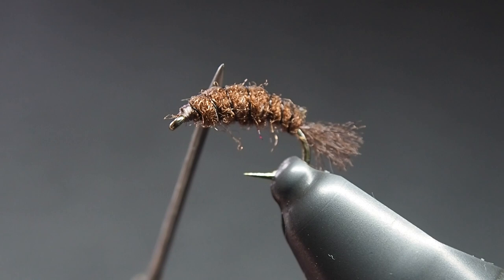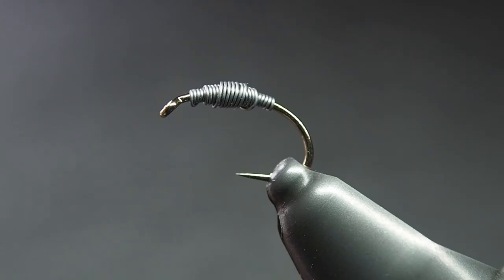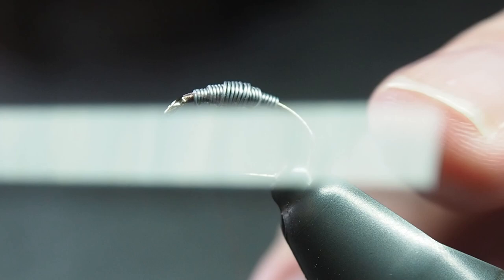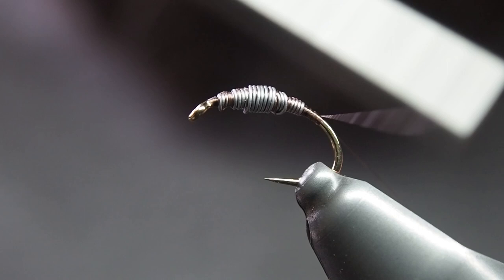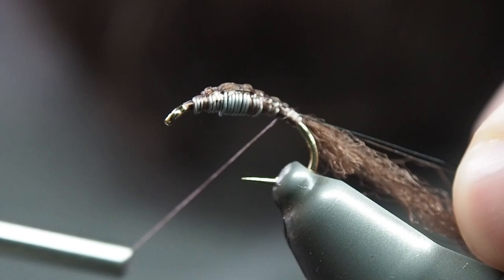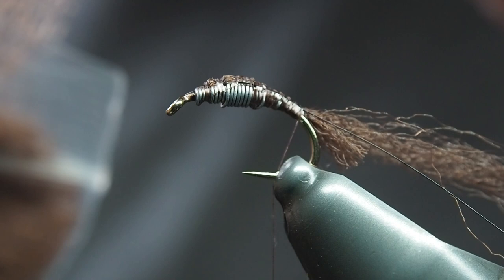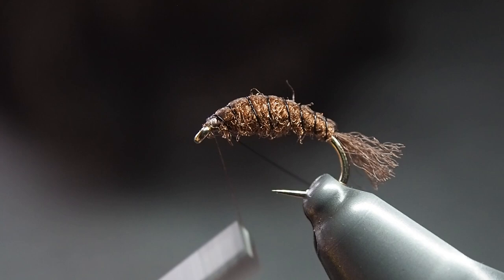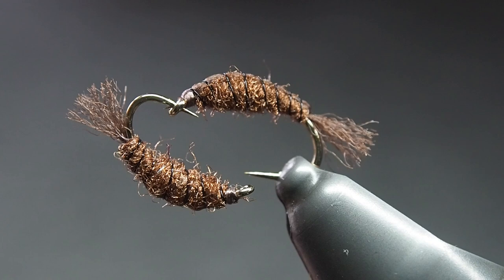Sinking Snail: Fly Tying Step by Step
A quick little video for a snail pattern I was asked to tie up. While I have not fished this yet myself the person who had me whip it up had some results that are quite promising. I have filmed this in a size ten but think going smaller sizes will be more productive here in New Zealand where a lot of our aquatic snails are quite small. The size ten is a lot easier to film so for demonstration purposes have tied it here a bit bigger. I will be aiming to fish this below a dry fly on some of our lakes and dams around weed beds. That being said I think it has enough going for it be fished as a standard nymph on our rivers as well and could potentially be taken for a range of small insects.

Happy Tying Everyone

MATERIALS

BODY:
Semperfli Brown Sparkle Dubbing